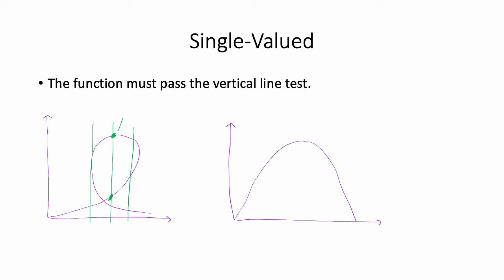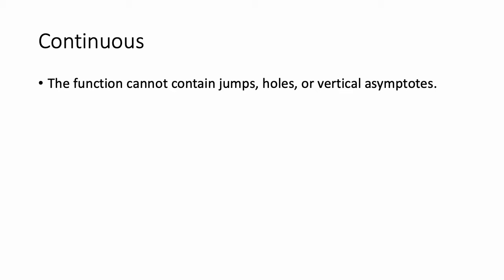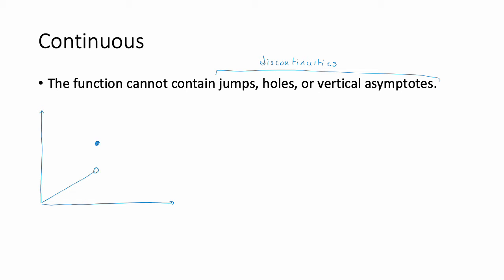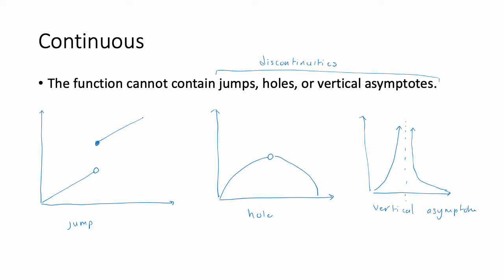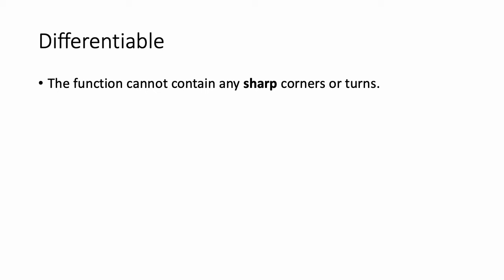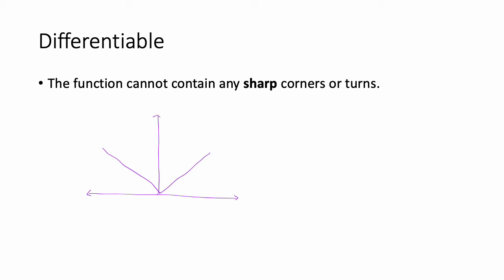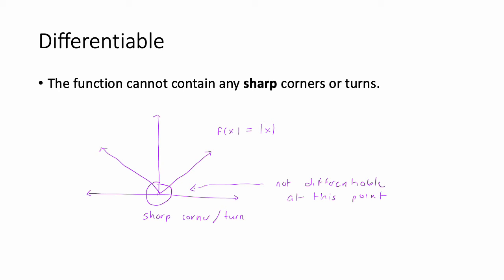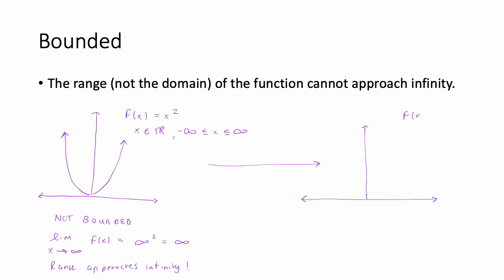Properties of Wavefunctions - PChem Quantum Mechanics Video #2